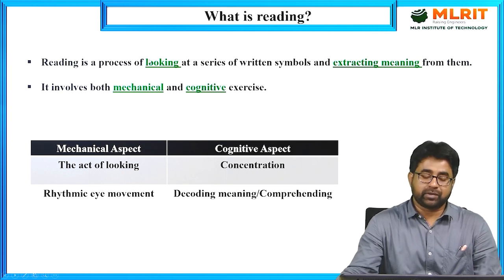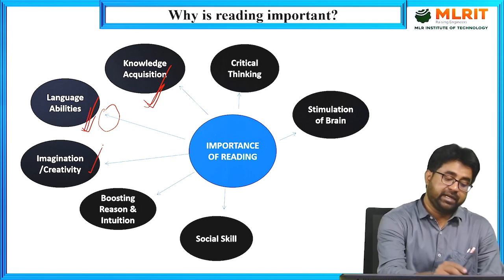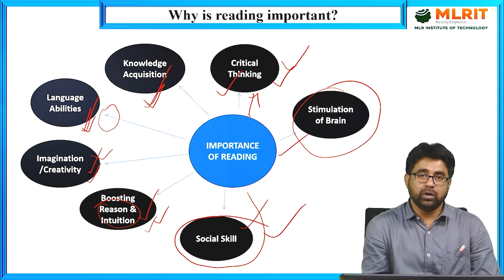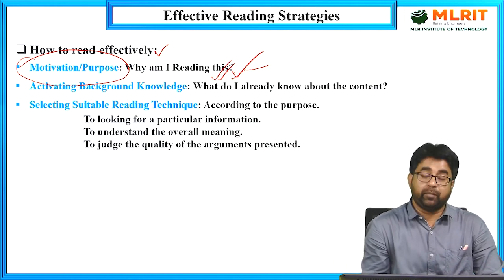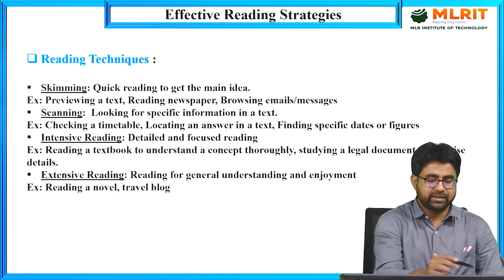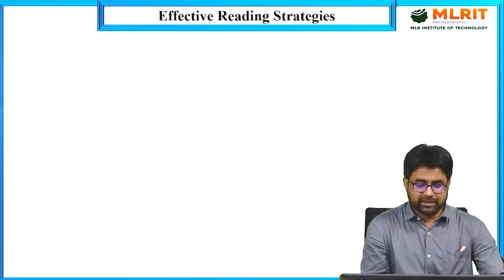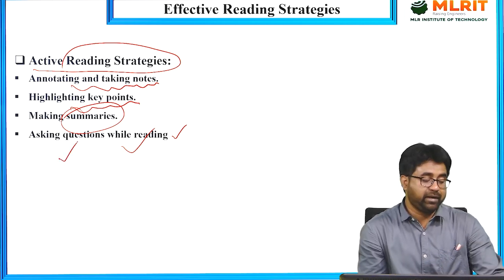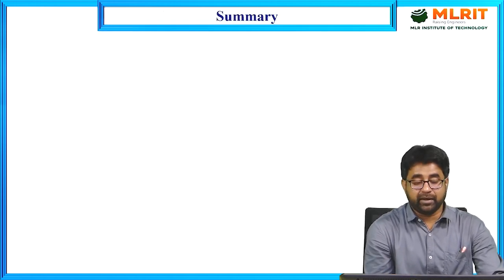LEC06| ESE | Reading: Important & Strategies for Effective Reading by Arif Ahammed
LEC06| English for Skill Enhancement  | Reading: Important & Strategies for Effective Reading  by Arif Ahammed
Hyderabad.